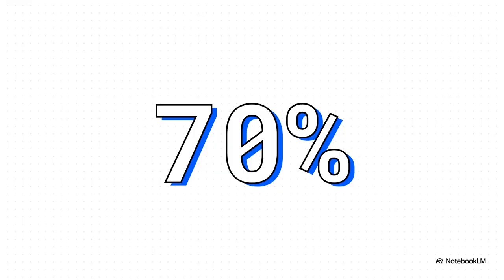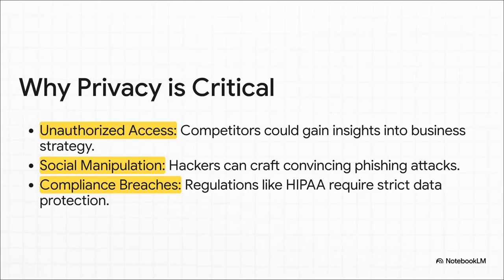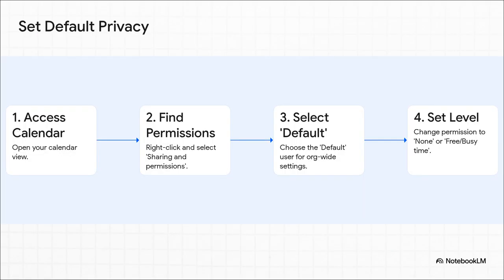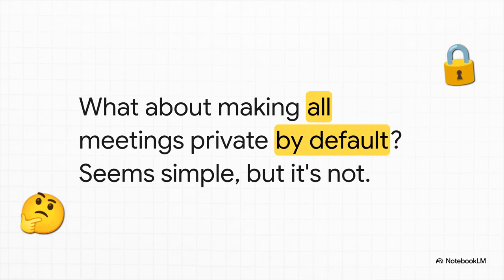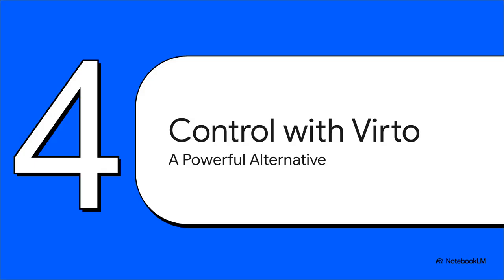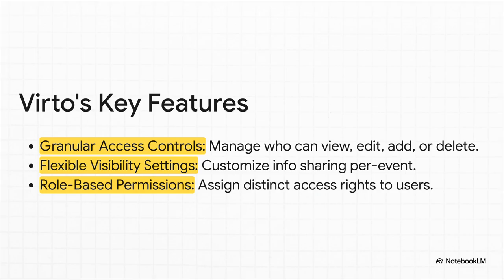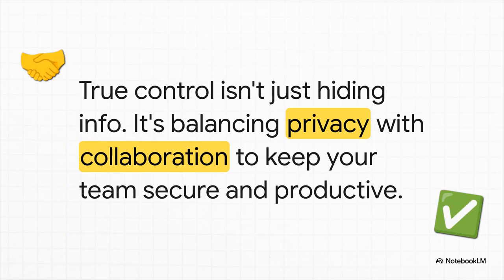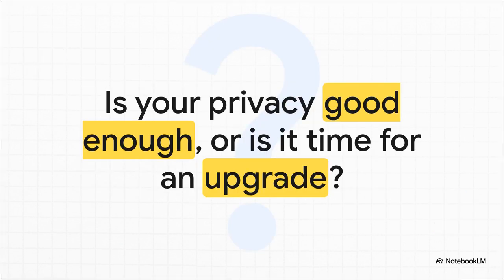How to Make Your Outlook Calendar Private in Microsoft 365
Are you worried about privacy when scheduling in Outlook? This video offers a complete, step-by-step guide to hiding your calendar details, restricting access to appointments, and increasing confidentiality in both Outlook Desktop and Outlook on the Web. Learn how to adjust permissions, share only availability, mark individual events as private, and use categories for personal and business scenarios. Discover how advanced tools like Virto Calendar App help you manage privacy beyond standard Outlook features—ideal for corporate teams and anyone seeking secure calendar management in Microsoft 365.